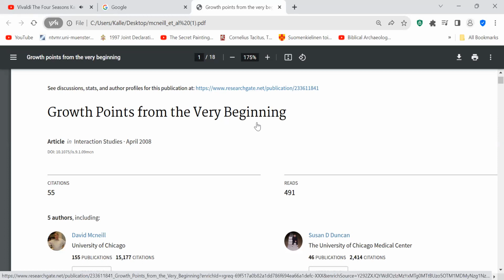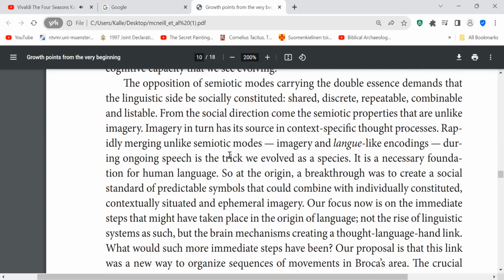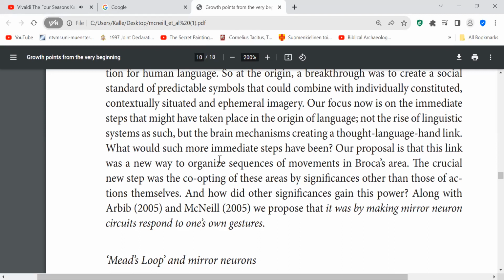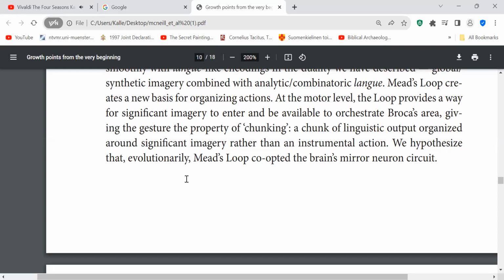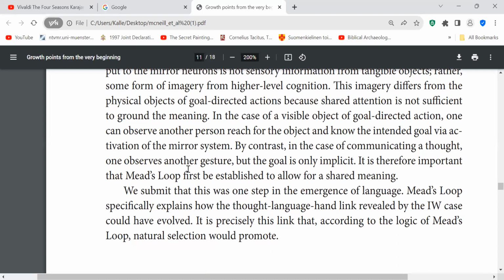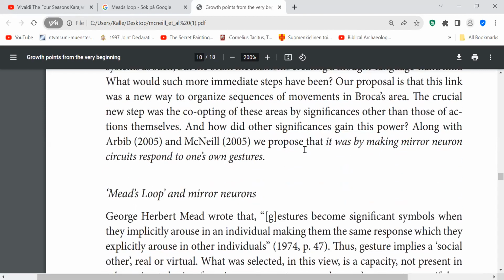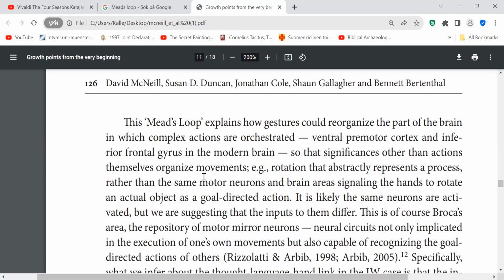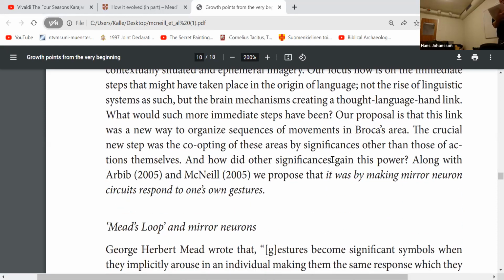David McNeill part 3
Episode H 1978
Growth Points from the Very Beginning
April 2008Interaction Studies 9(1):117-132